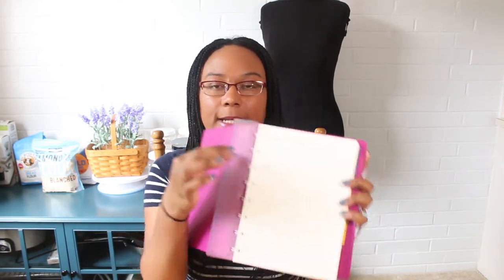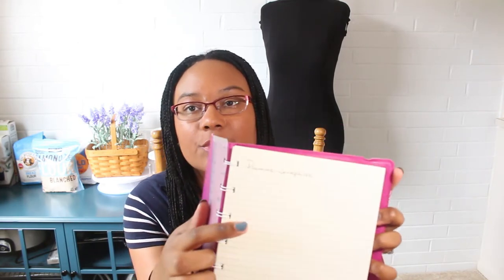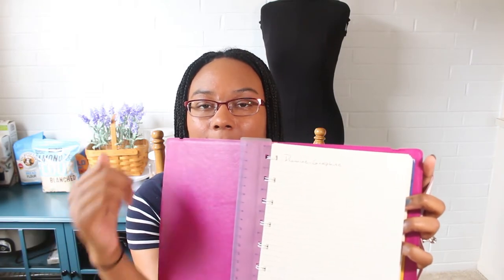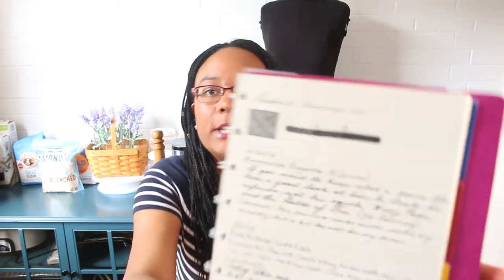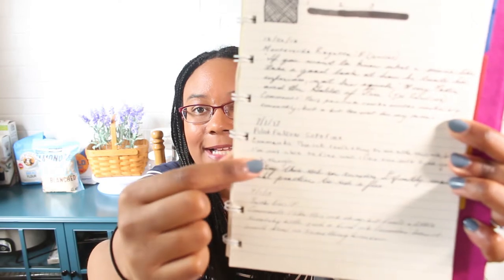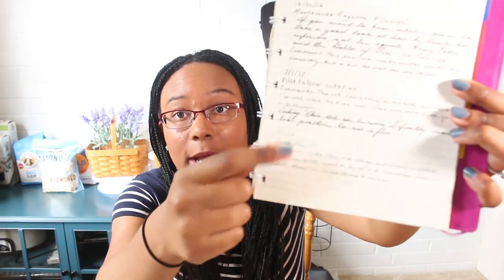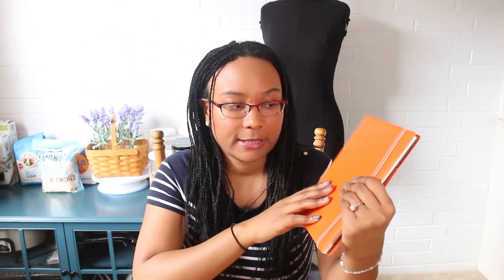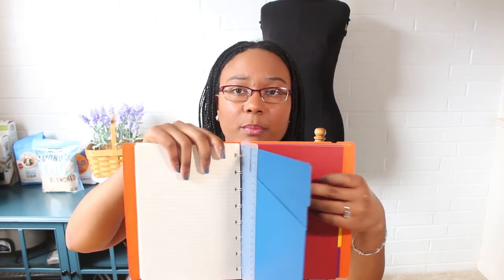My Ink Writing Sample Journal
Check out how I organize my ink writing samples!

* Filofax
- Filofax Refillable Notebook Classic, 10.8" x 8.5" (Letter) Prices vary by color
- Filofax Refillable Notebook Classic, 9.25" x 7.25" (Executive) Prices vary by color
- Filofax Refillable Notebook Classic, 8.25" x 5" A5 (A5) – Prices vary by color

Accessories:
- Filofax A5 Notebook Index Set, 4 Movable Indexes - $15.30
- Filofax Notebooks A5 Journal Refill (Plain, Quad, Ruled) - Prices vary based on style and size

Artwork by comic book artist Dylanbeedoodles. Connect with her on Instagram, Twitter and Facebook!